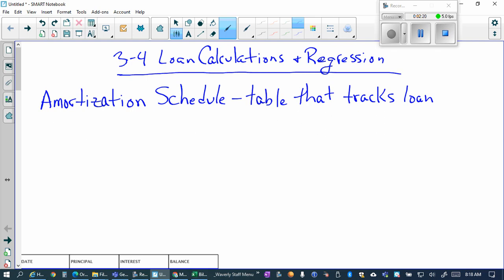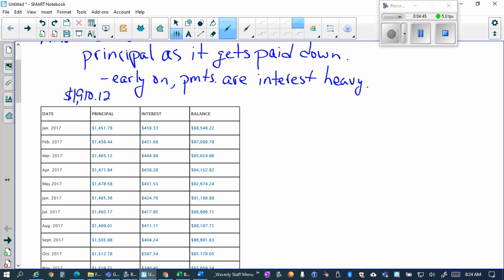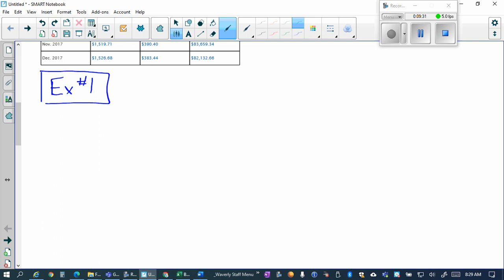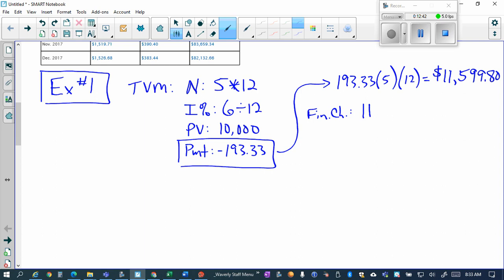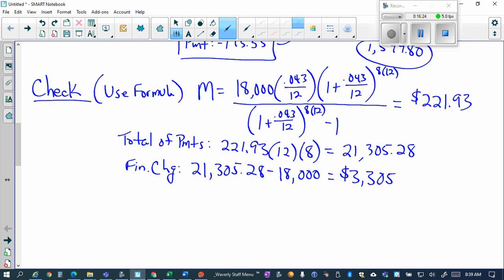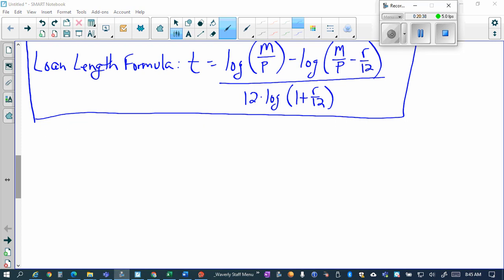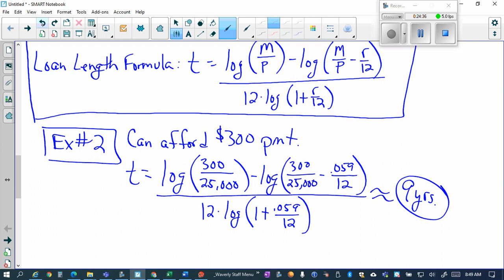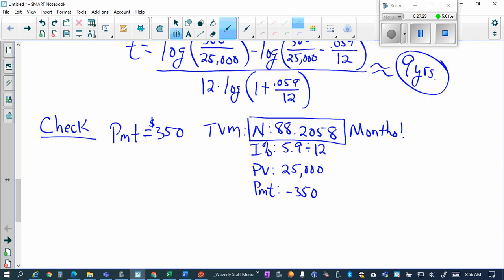03 04 Video